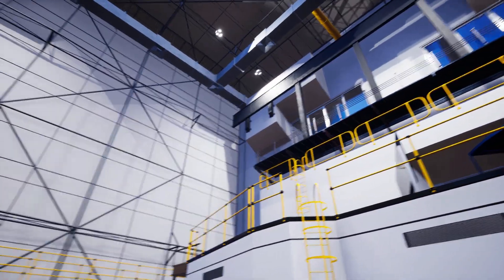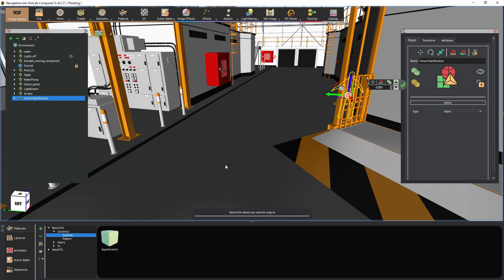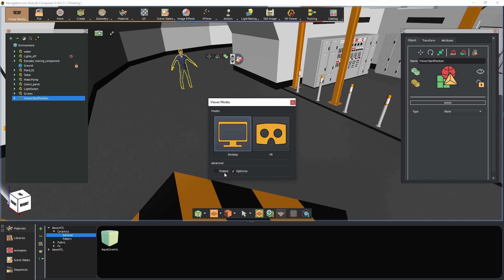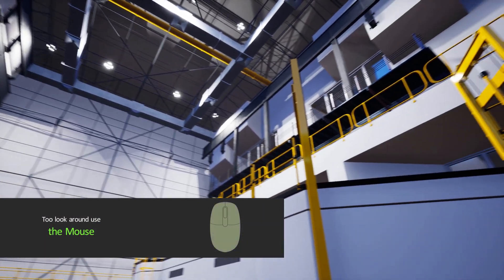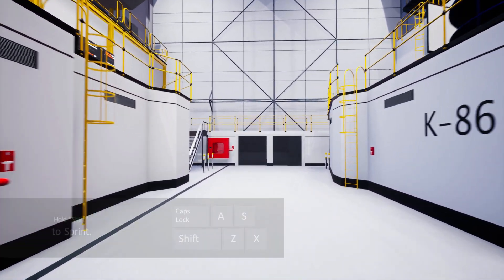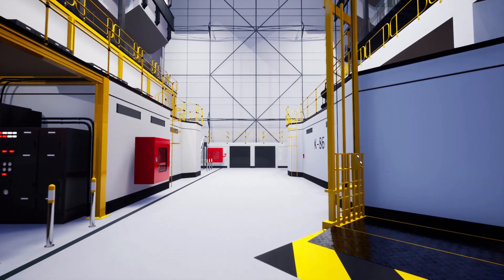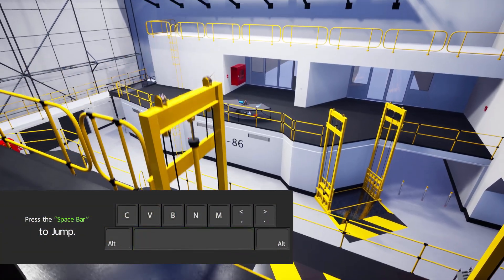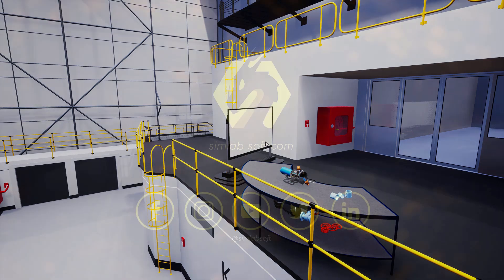How to Build Your First Interactive VR experience - Desktop Navigation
This part of the tutorial for creating interactive VR experience will go through the different modes in Desktop Navigation

This part is useful for both the interactive VR experience designer and viewer, both will benefit from learning Walking, Flying and Mechanical Mode of navigation when running the VR experience on the desktop.